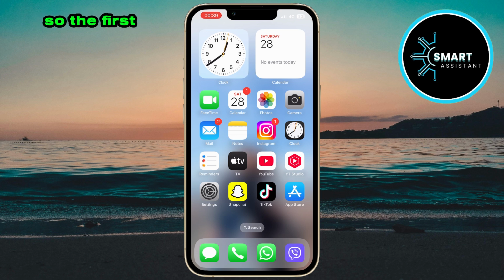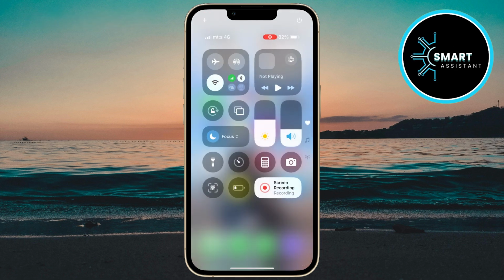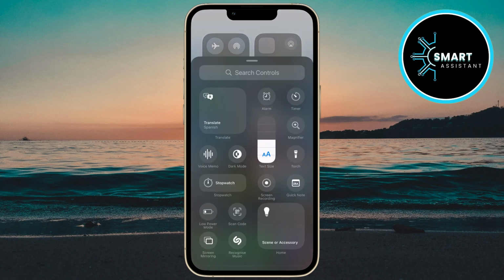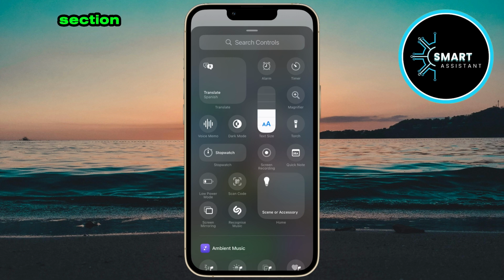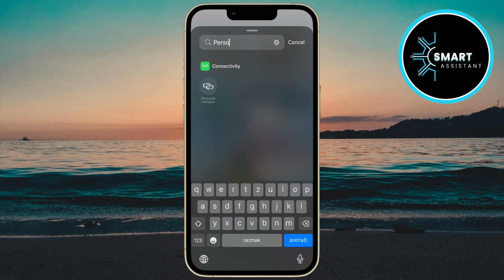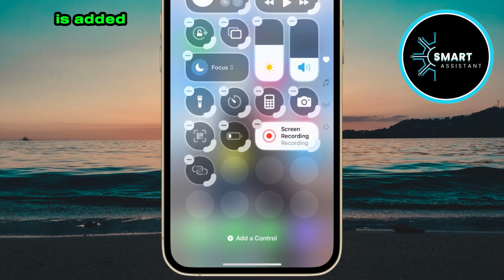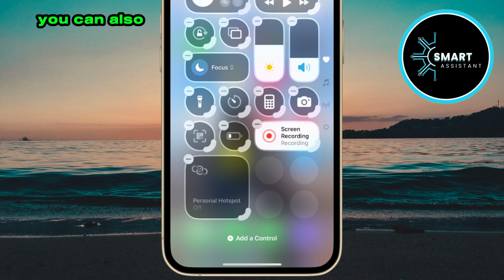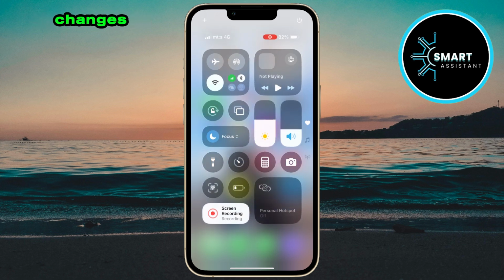How to Add Hotspot Button in Control Center on iPhone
In today’s tutorial, I’ll show you how to add the Hotspot button directly to the Control Center, so you can share your internet faster than ever — with just one tap!